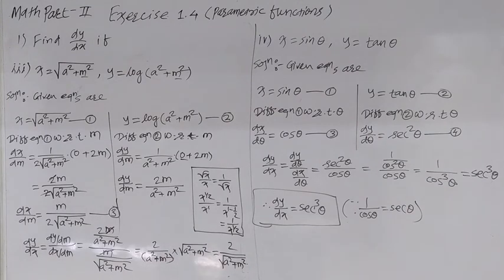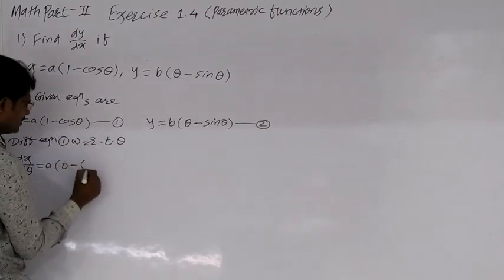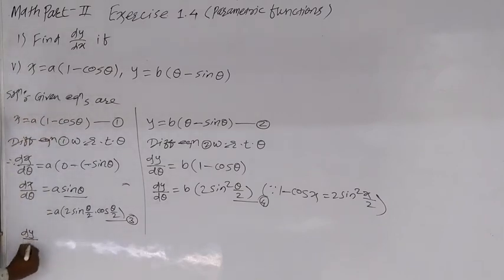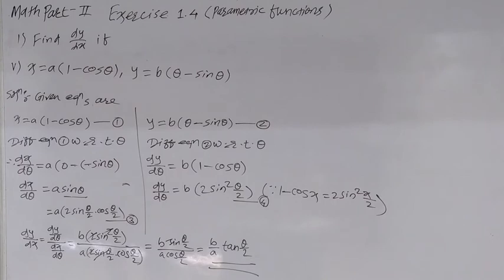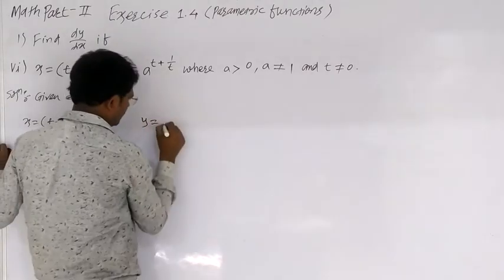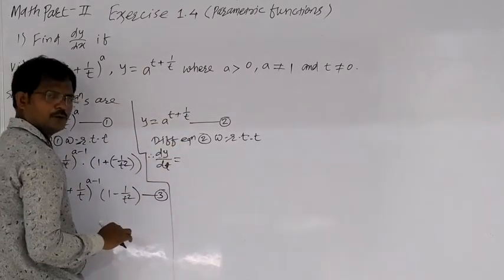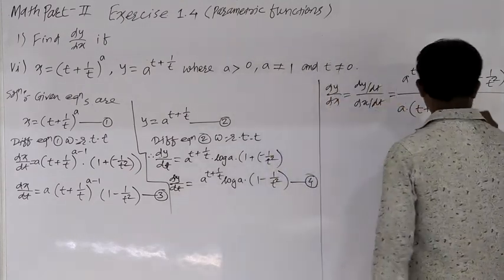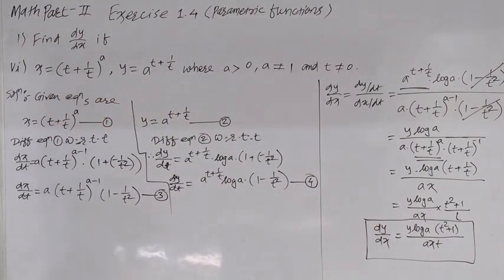DIFFERENTIATION EXERCISE 1.4 Q1 PROBLEM v) and vi)